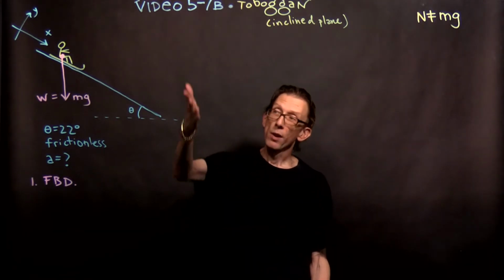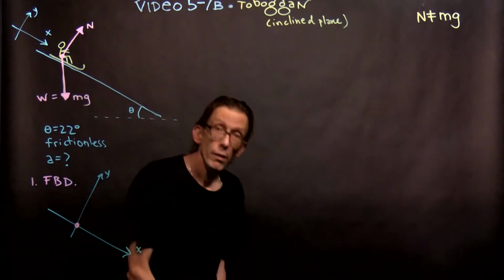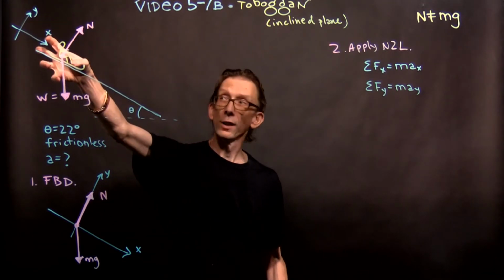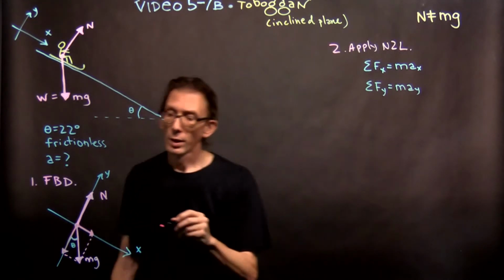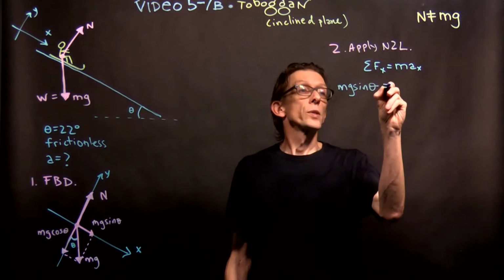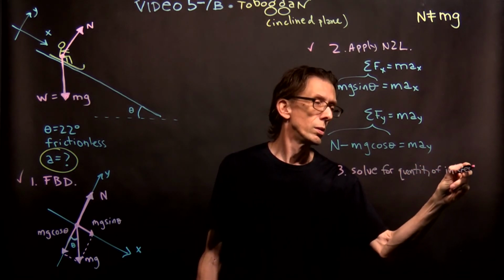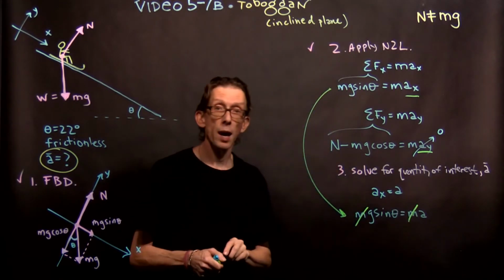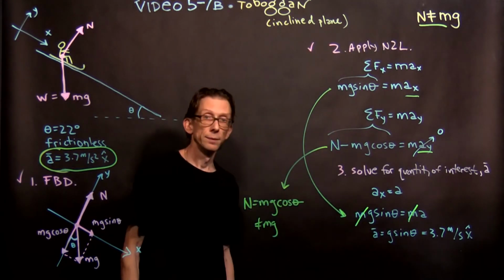PHY 102 Video 5-7B: Toboggan